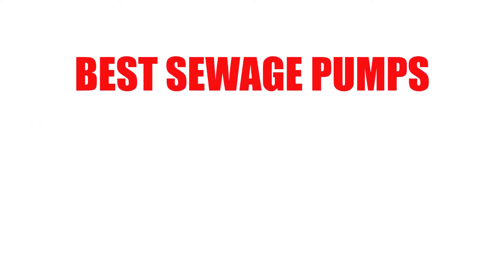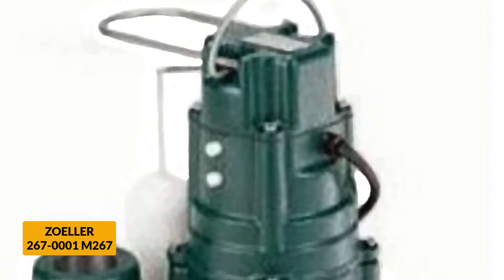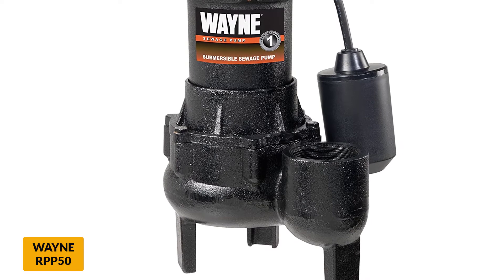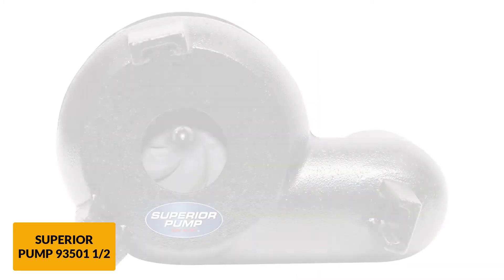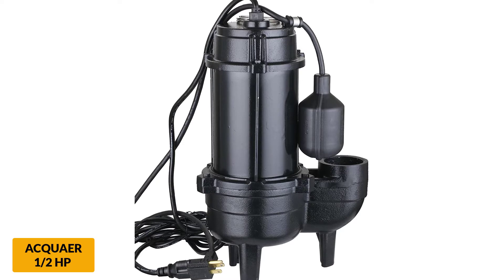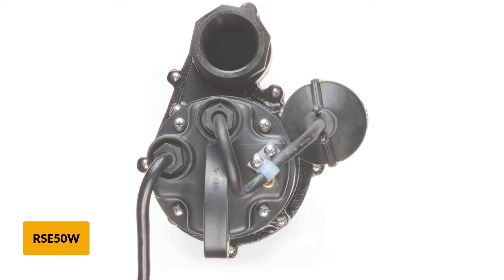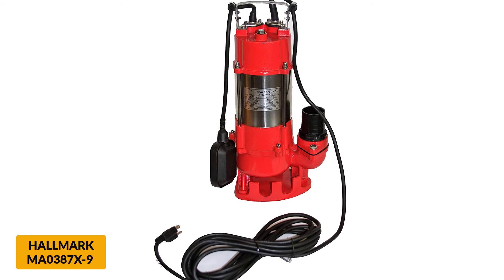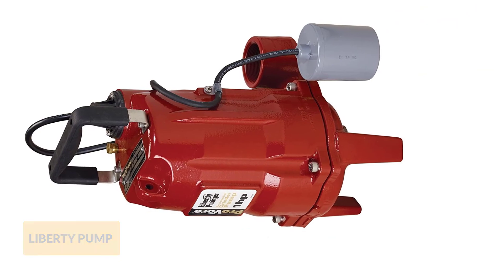Best Sewage Pumps 2026 | Top 7 Efficient Wastewater Pumps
Top 7 Best Sewage Pumps for Efficient Home Wastewater Management | Expert Reviews

Amazon Link -

1. Zoeller 267-0001
2. Wayne RPP50
3. Superior Pump 93501
5. ECO-FLO
6. Hallmark MA0387X-9
7. Liberty Pump Pro 380

Are you looking for the Best Sewage Pump?
Here we come with the list of 7 top Sewage Pumps on the market. Watch the sewage pumps review before choosing your next pump.